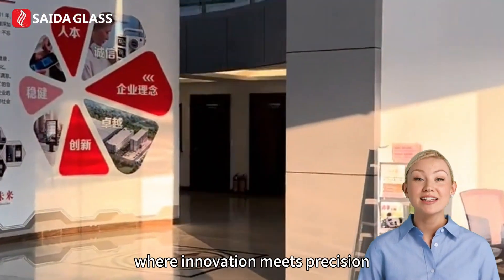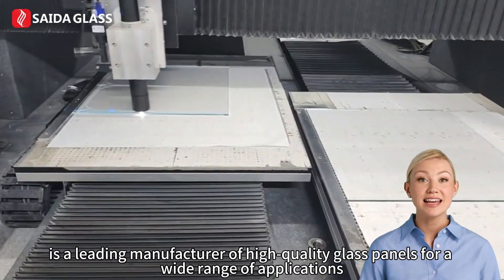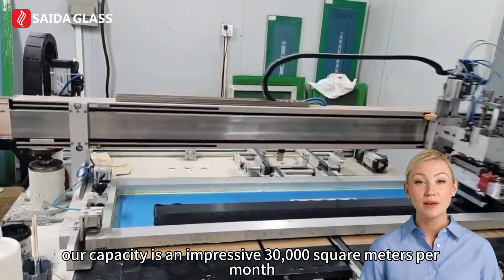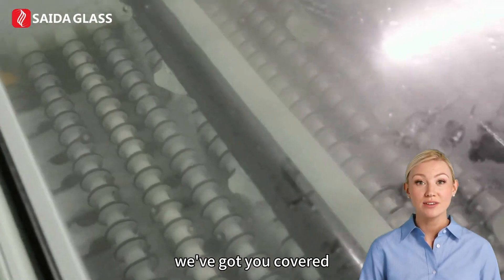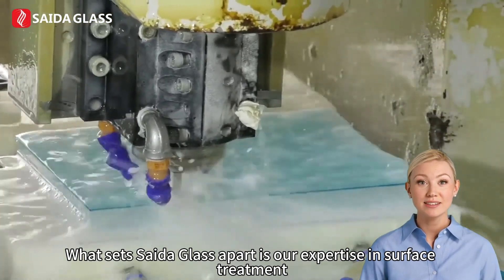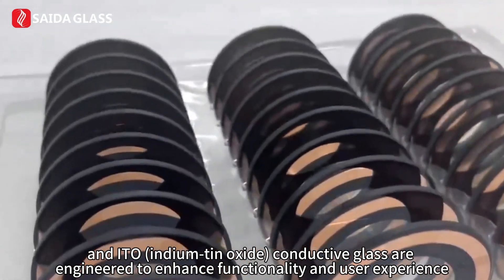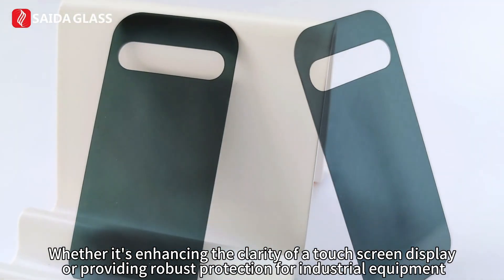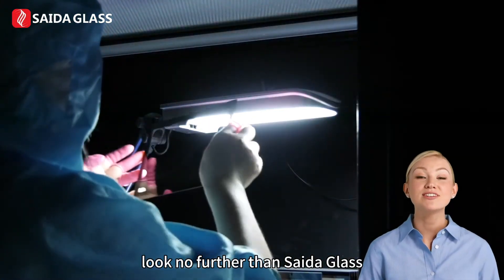Glass Panels: Enhance Architecture with Expert Surface-Treated | Anti-Glare, Anti-Reflective, & More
Upgrade Your View with Anti-Glare, Anti-Reflective, and Anti-Smudge Glass Panels! Learn How We Do It. Discover the Magic Behind Our Glass Panels! From AG to ITO, We've Got Your Surface Treatment Needs Covered!

Welcome to our latest exploration in cutting-edge surface treatment technologies! This video delves deep into our specialty glass products, including AG (anti-glare) glass, AR (anti-reflective) glass, AS/AF (anti-smudge/anti-fingerprint) glass, and ITO (indium-tin oxide) conductive glass. Discover how these advanced glass panels are engineered to enhance the clarity and durability of everything from touch screen displays to industrial equipment. Whether you're a tech enthusiast or an industry professional, our expertise in surface treatment will help you meet the demands of modern technology and beyond.

Watch now to see how our innovative glass solutions can transform your projects!

00:05 Company Introduction
00:32 Product Coverage
01:11 Company Goals

Slocable is specialized in the R&D investment, production and marketing of Solar Cable, MC4 Connector, Energy Storage Connector, EV Charging Cable, etc (official website)

- Learn More -
PV Power & Battery Storage (smarter and greener energy)
Laser Technology (impact on various industries)
Brushless Motors (DIY enthusiasts' guide)
Automated Food Machinery (cookies, bread and even more)
IoT Digital ORP Sensor (temperature compensation + signal outputs)
Plastic Extrusion and Recycling Machinery (modern production)
Printing and Packaging Machinery Manufacturer ( 2 in 1 integrated elite)
Quality Gift Supplier (spoil your loved ones)
HVAC Tools Manufacturer (long service life guaranteed)
Lithium Battery Powered APU System (save money on fuel costs)
HMI Solutions Provider (elevating human-machine interaction)
Glass Dome Tents (wind, noise and prying eyes resistant)
Atomizer Products Manufacturer (high quality packaging)
Logistics Packaging Manufacturer (research, development & sales)
Electrical Power Products Manufacturer (high-tech solutions)
Fitness Equipment Supplier (upgrade your workout routine)
Composite Panel Manufacturer (receive nearly 100 patents)
Push Button Switch Manufacturer (protecting workplace safety)
Safety Lockouts Products Manufacturer (meets international standards)
Dentistry Scanning Manufacturer (taking dental practice to the next level)
Electronic Cigarettes Manufacturer (making E-Cigs)
Digital Printing (personalized printing products)

To learn more about what's new in the industry or products, please